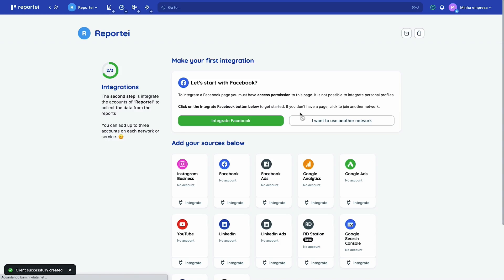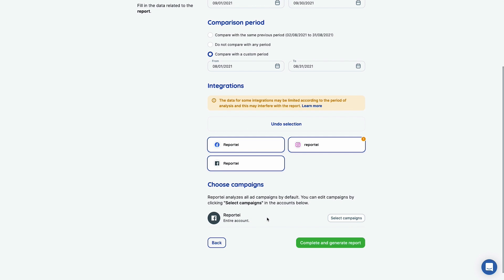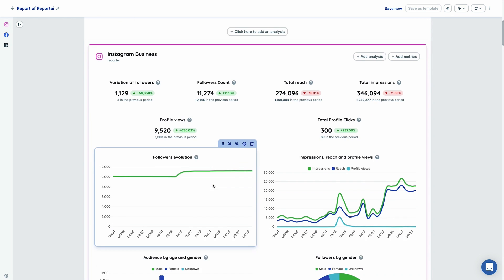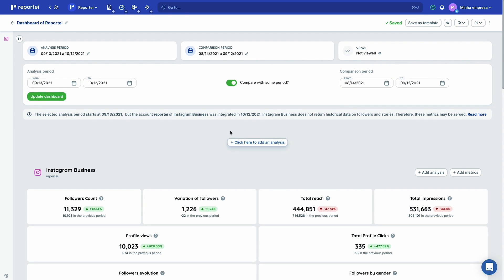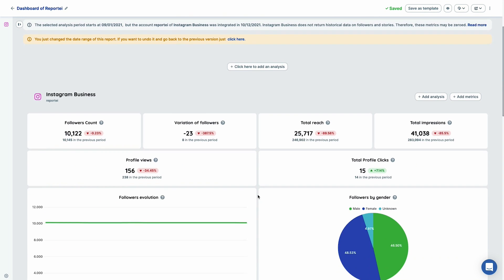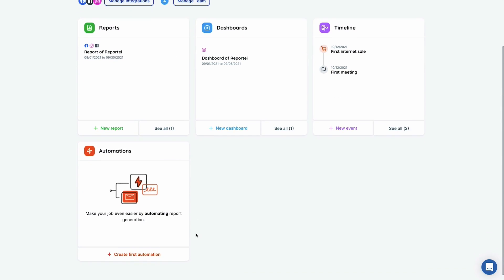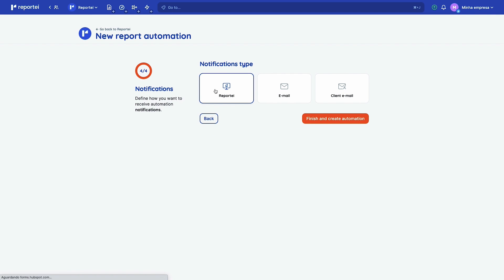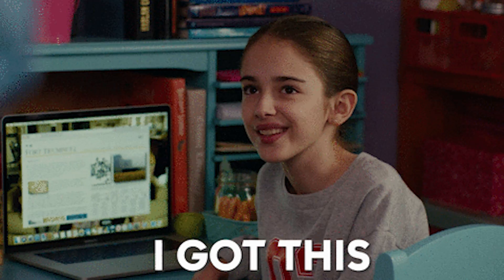Create Digital Marketing Reports in Seconds with Reportei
Reportei empowers your digital marketing strategy by letting you generate and analyze reports and dashboards across all your channels in seconds.

If you’ve ever been in an overactive group chat (or my family’s Thanksgiving dinner), you know what it’s like dealing with information overload. (Yes, dad, you showed me the rash already.)

But when it comes to digital marketing, you need all that TMI to make sure you’re leveraging content as effectively as possible.

If only you didn’t have to waste time manually collecting data, so you could focus on strategizing with your clients.

Enter Reportei.